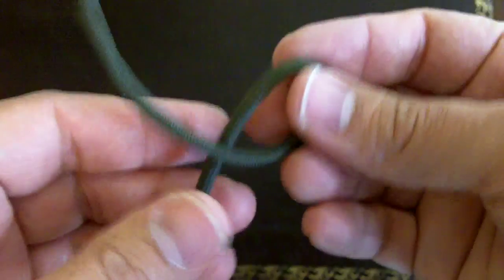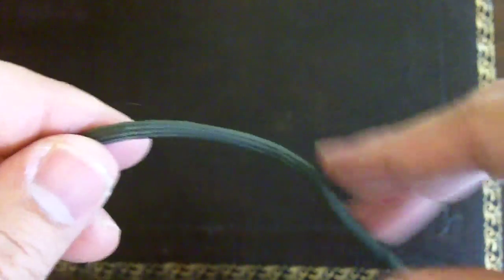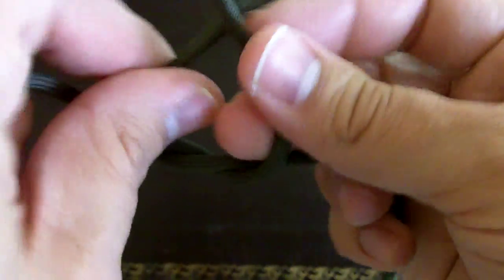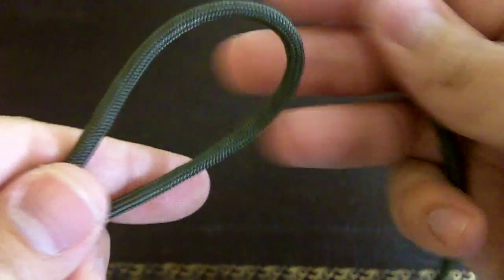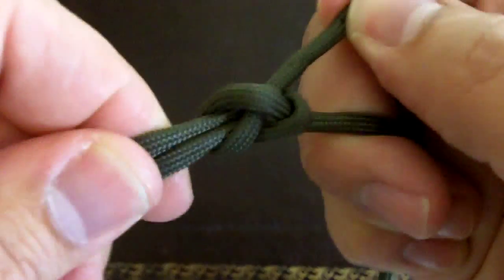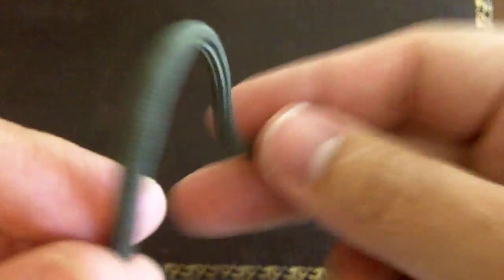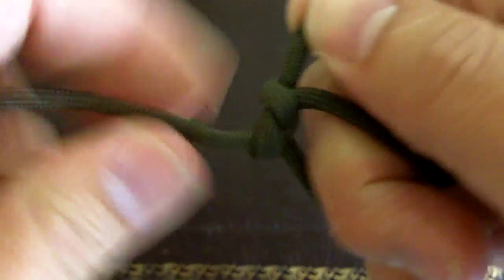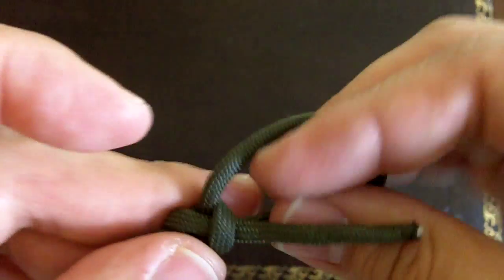Cordage: Simple Knots you Just Must Know Part I